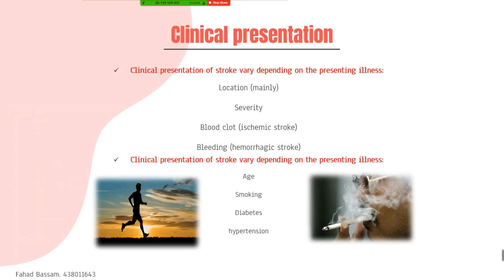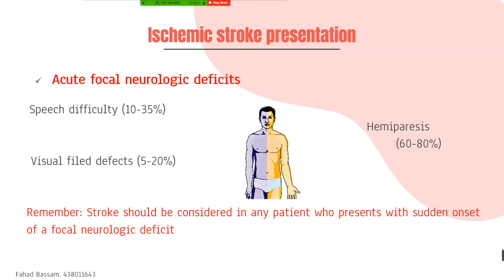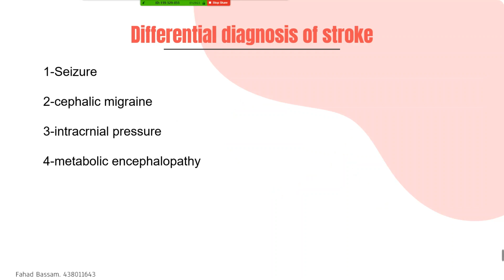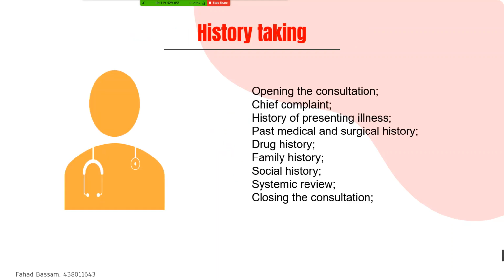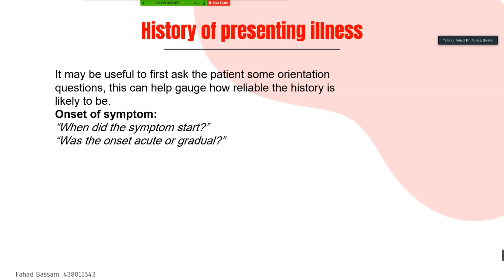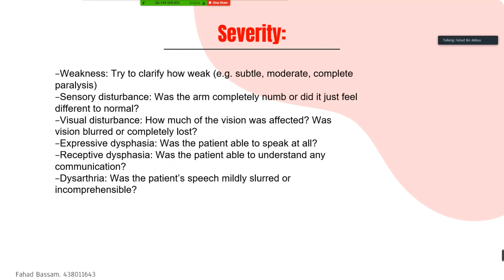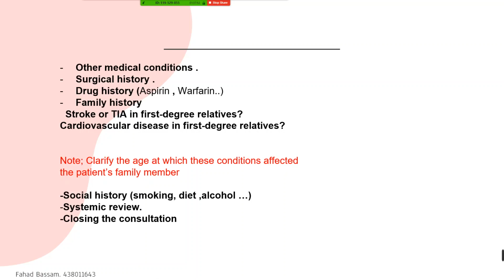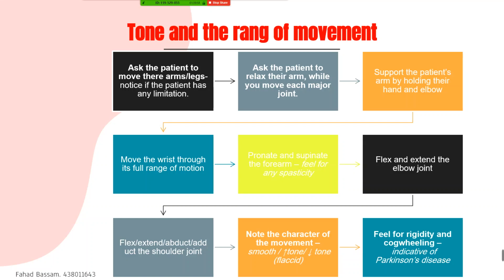Clinical presentation of stroke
In the following video is a seminar about clinical presentation of stroke, plus history taking and clinical examination of stroke